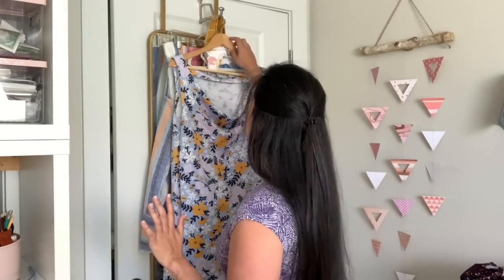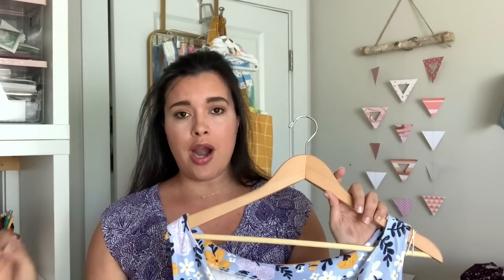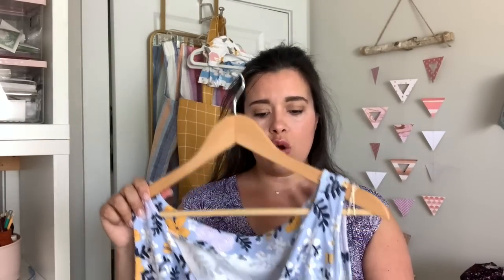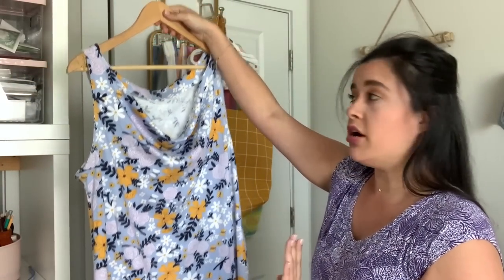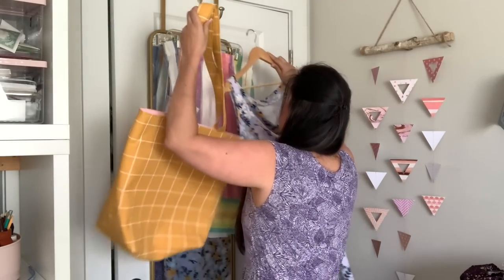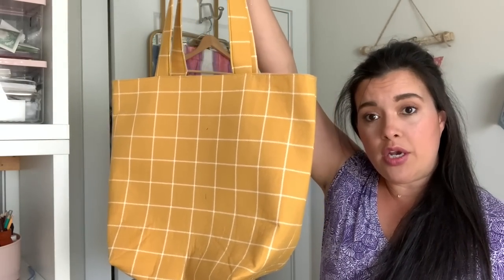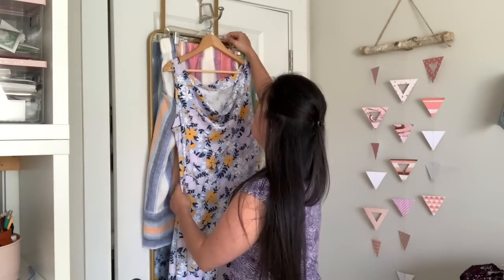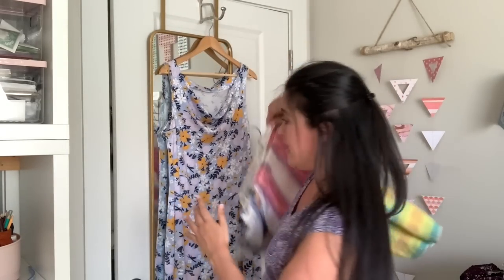April Makes | Everything I Sewed This Month!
Want to see everything that I sewed up this month? Watch this video!

Products Mentioned:
Rad Patterns Seaside Culottes
Kwik Sew Dress
Kwik Sew Shirt
Zipper Pouches, self-drafted
Skye McCall's
Peppermint Magazine Pocket Skirt

Wearing:
Blank Slate Patterns Catalina Dress
Liberty of London Jersey Knit